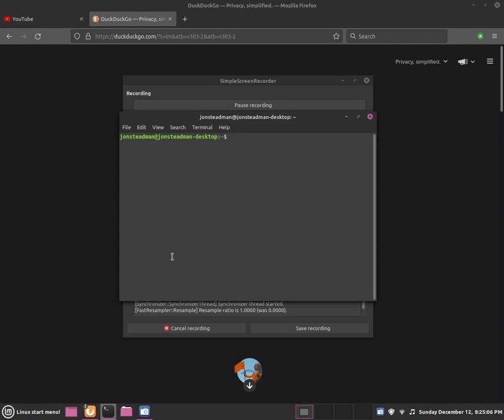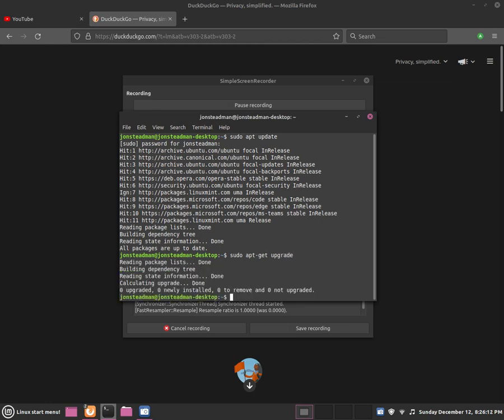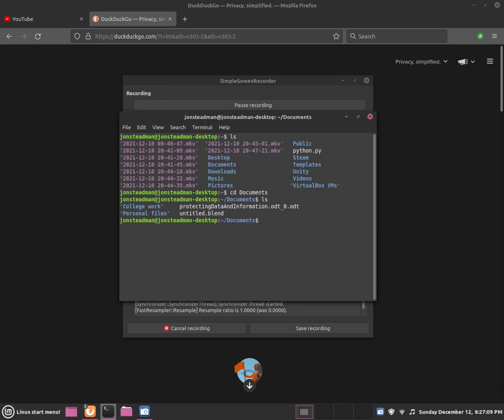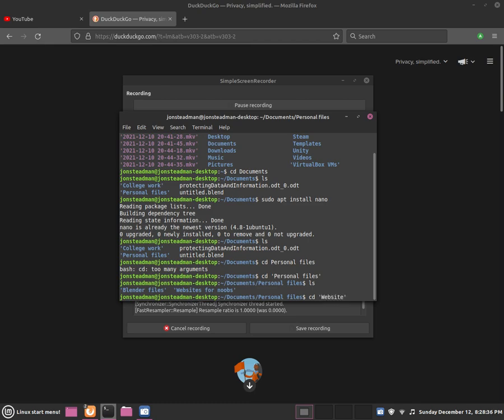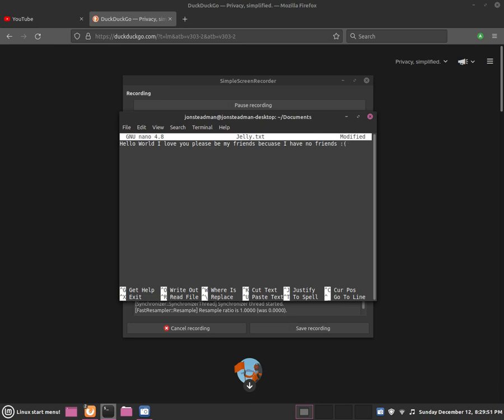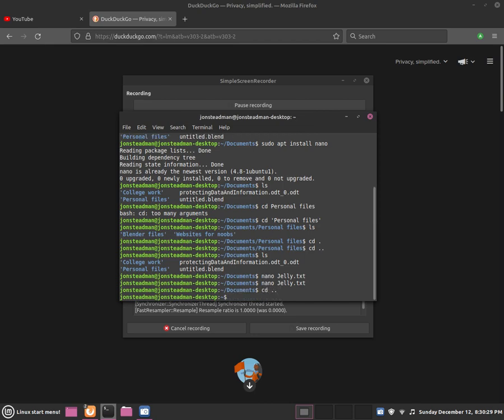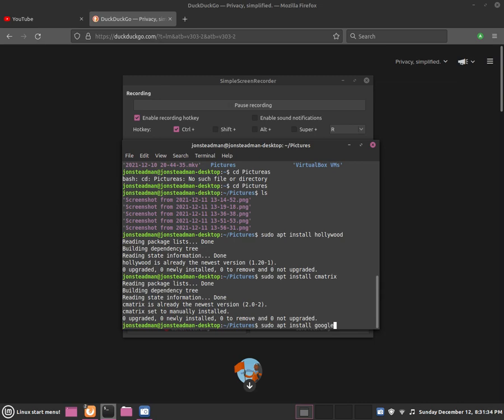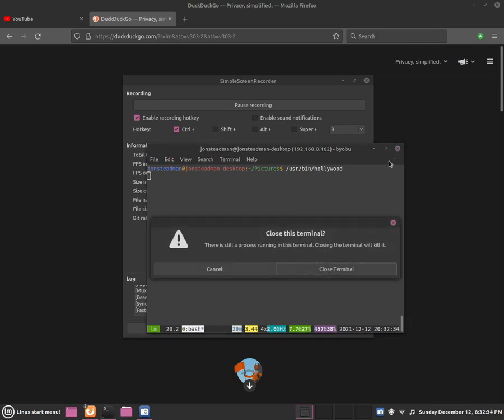Introduction to using the Terminal in Linux.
I will do more videos like this soon.
I was just busy with college work but I AM BACK BABY.